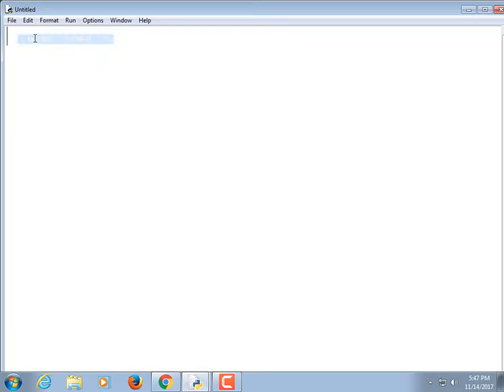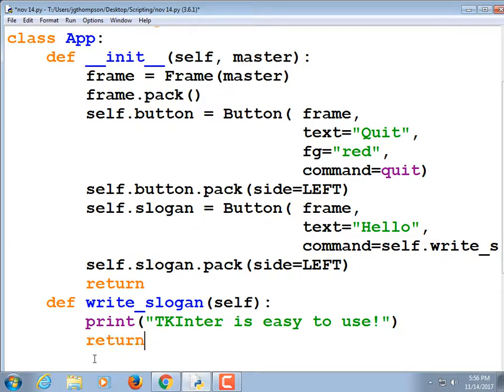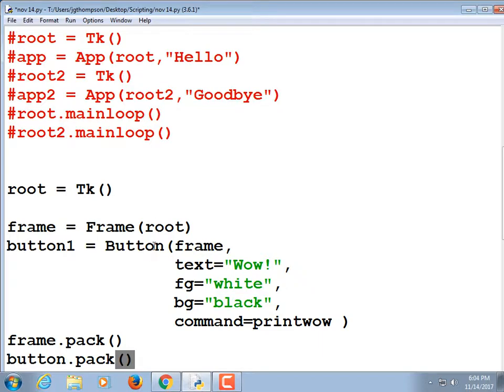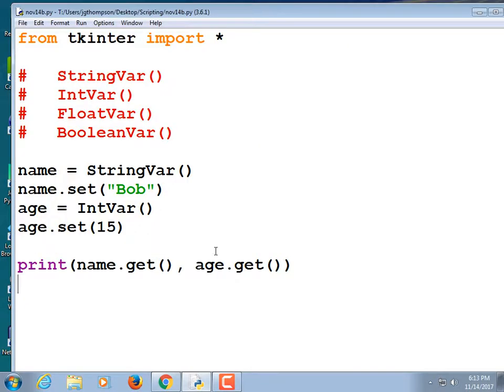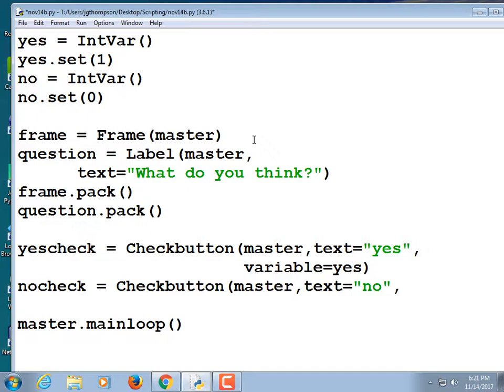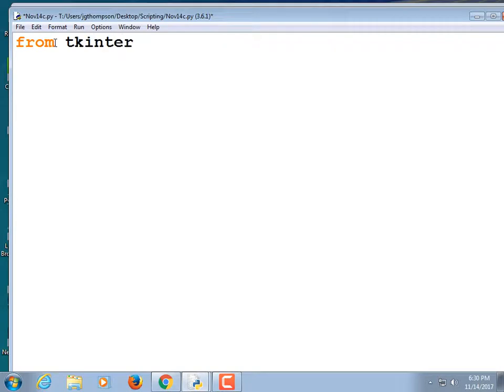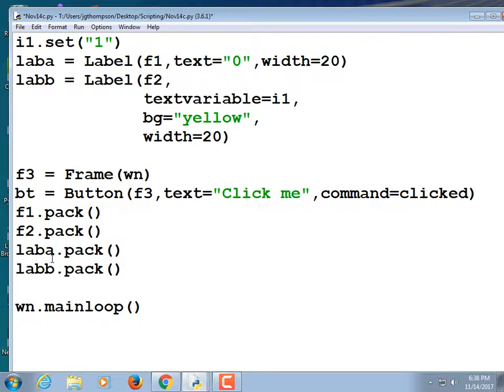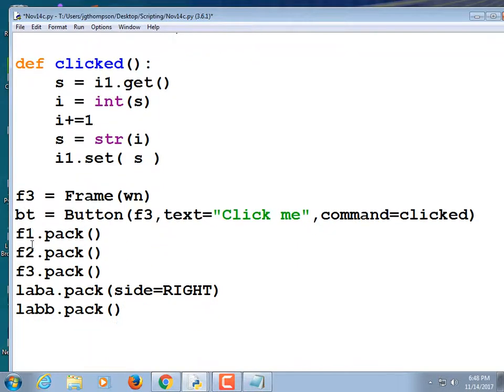CIT1203.8478 Nov 14 2017 (tkinter gui)